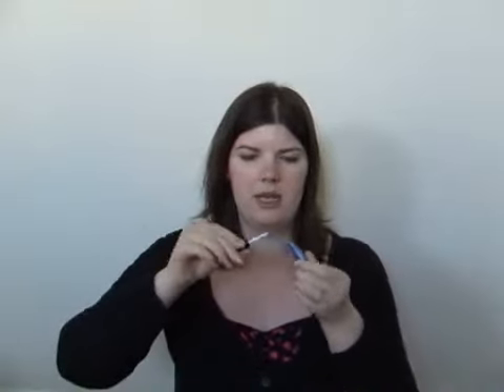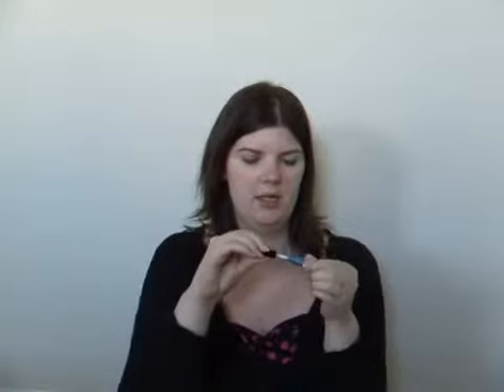Blush Mystery Beauty Box April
Full Blog Review:
Blush Mystery Beauty Box III Price: $24.95 a month ($34.95 one time) This box is advertised as containing $100 worth of beauty products but I got more than $253 in mine!